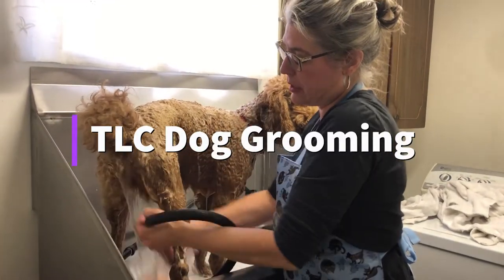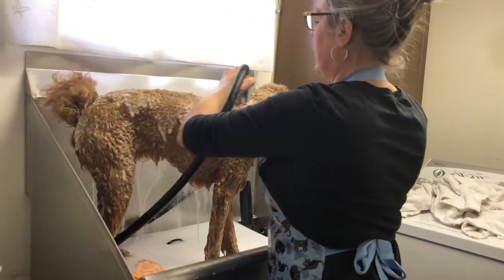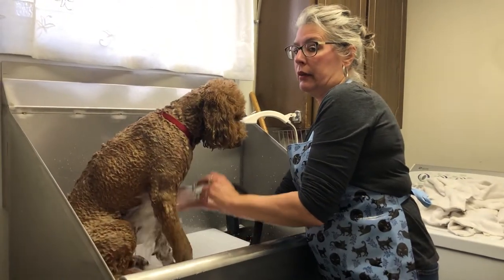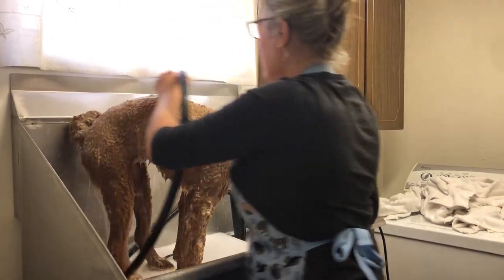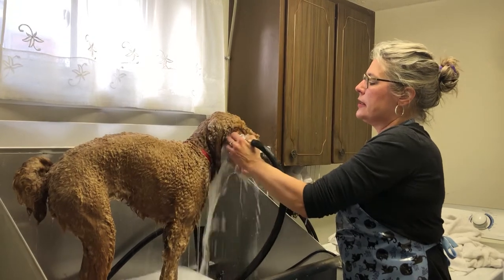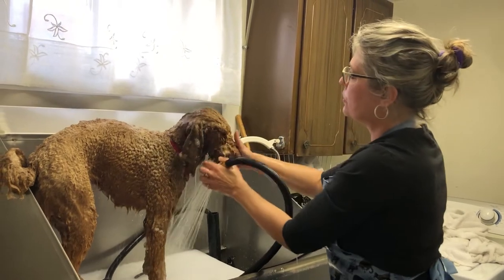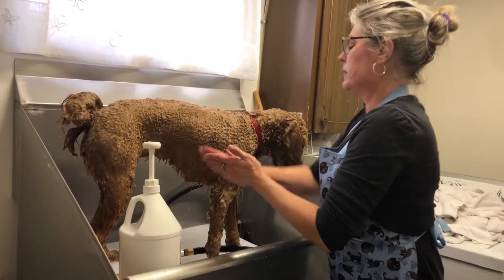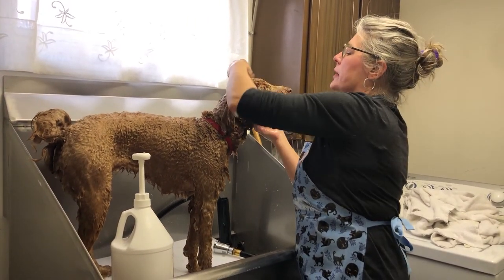Dog Bathing Tips for At-Home Care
We are often told that it is a bad thing to bath our dogs and that it strips the oils from their coat.  I argue that mindset because I handle hundreds of dogs every year and believe me.  Your dog needs a bath, regularly.  They feel better, you love on them more, and it helps tremendously with skin conditions and allergies.  Another big deal is for those with a curly coated dog.  If you keep the coat clean, it’s easier to brush and comb.  Tune in for some more detailed tips on the topic.

We are working hard at helping dog owners learn more about grooming their dogs at home.  Whether they are 100% DIYers or they are looking to improve their grooming maintenance at home between professional groomings.  It doesn’t matter to us if you have a pure bred dog, or a mix bred dog.  We are here to support dog owners.

Here is the link to our Facebook page.  We’d love to see you over there as well.